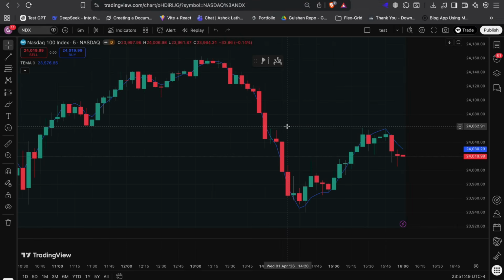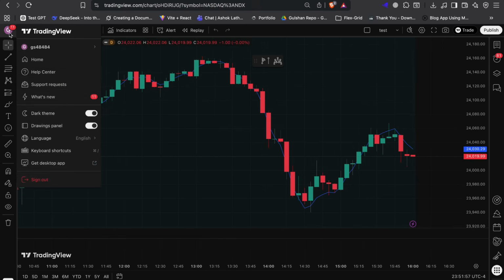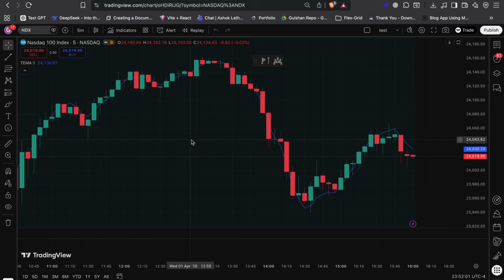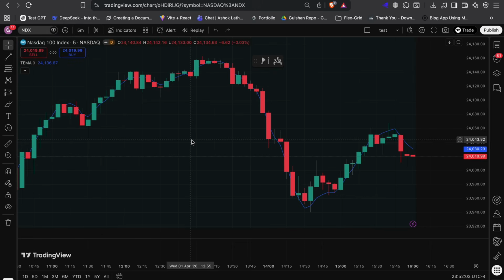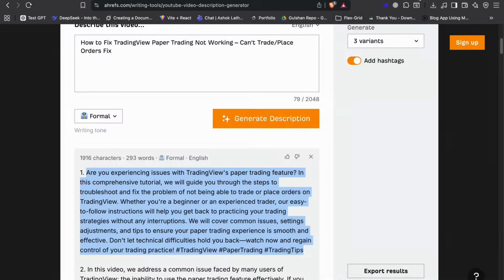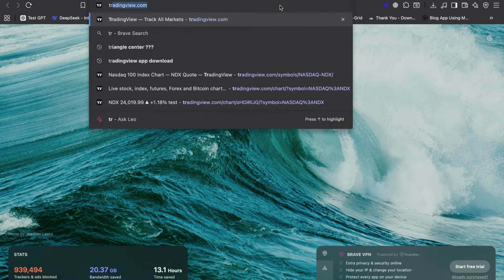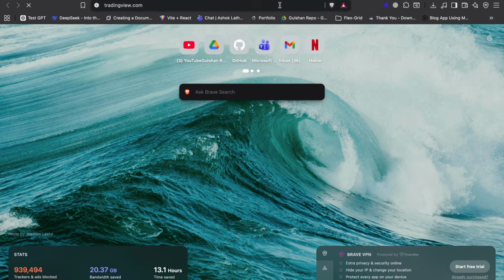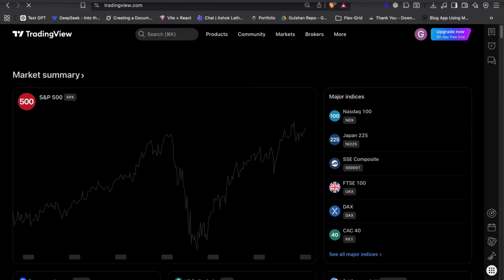How to Fix TradingView Alert Stuck on Activating – Alerts Not Starting Fix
Are you experiencing issues with TradingView alerts that are stuck on "Activating"? In this comprehensive tutorial, we will guide you through the steps to troubleshoot and fix alerts that are not starting as expected. Whether you're a seasoned trader or just getting started, understanding how to manage your alerts effectively is crucial for timely decision-making. We will cover common reasons for alerts malfunctioning and provide practical solutions to ensure your alerts are activated and functioning properly. Don't miss out on critical trading opportunities—watch now to get your TradingView alerts back on track!